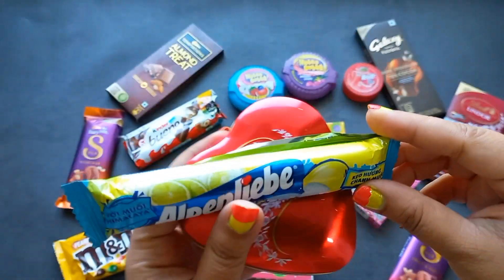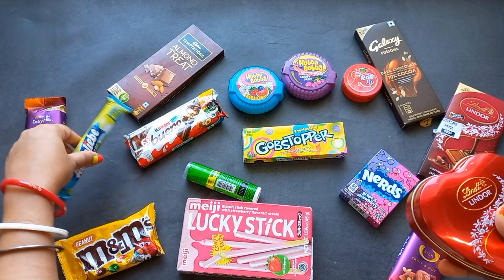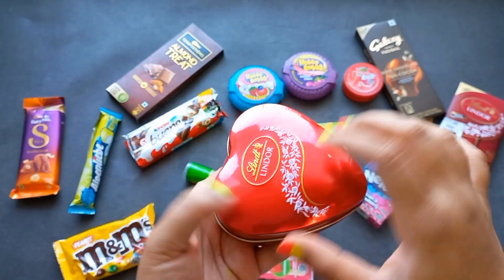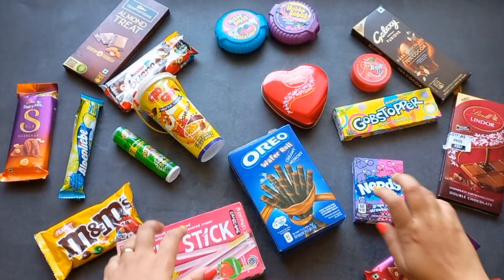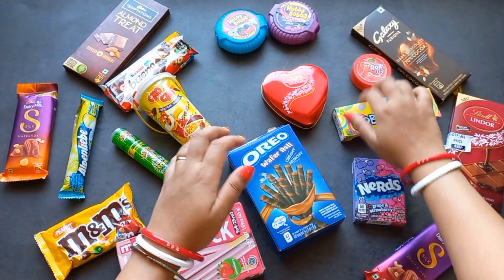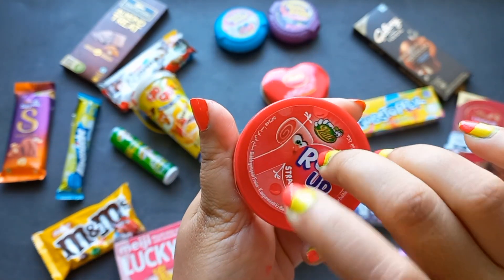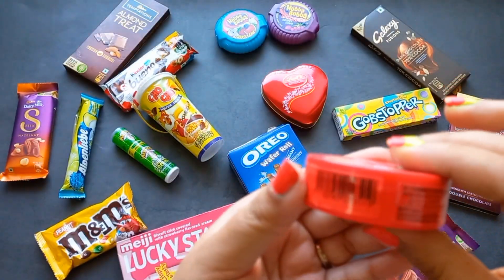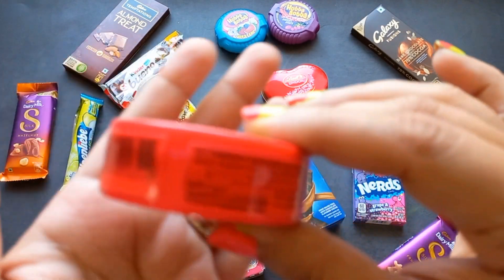Lots of candies, surprise toys, chocolate opening video, lots of chocolates,Cadbury celebration